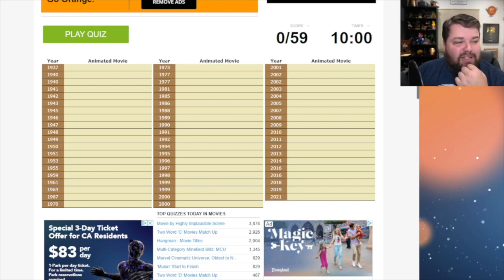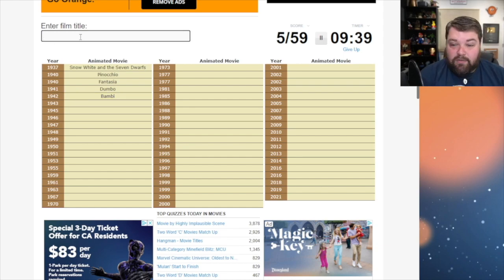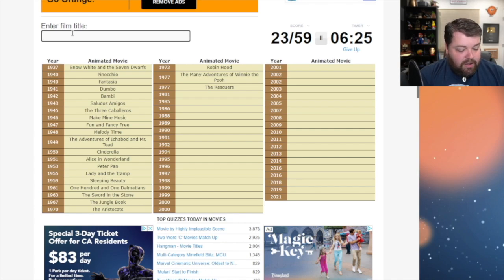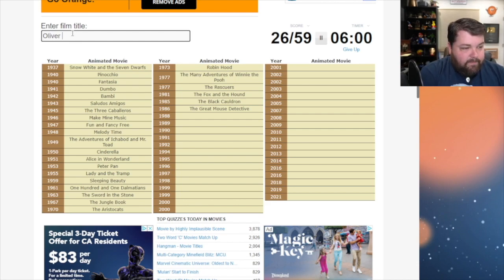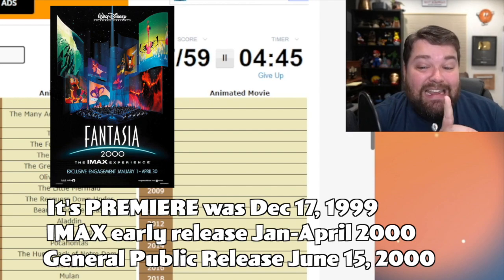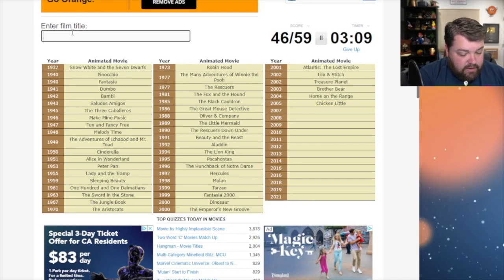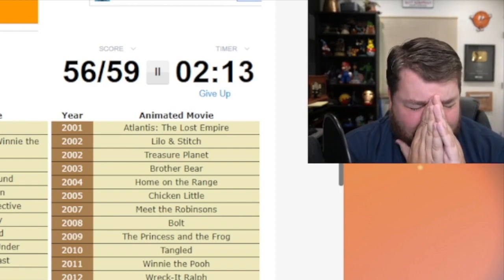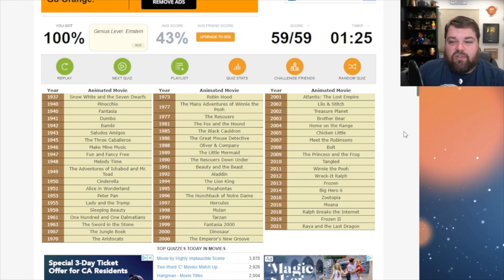Disney Quiz - Every Animated Movie In Order!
For a chance to win one of 5 Disney gift cards, 4 $25 gift cards and 1 $100 gift card Download Disney Emoji Blitz using my link on your mobile device or tablet
Download using my link above, screenshot yourself at level 30 and tag me on Twitter or Instagram (IF ON INSTAGRAM TAG THE IMAGE) @brianhullsvoice!  Winners will be picked on September 30th, 2021! "Disney Emoji Blitz YouTube Channel